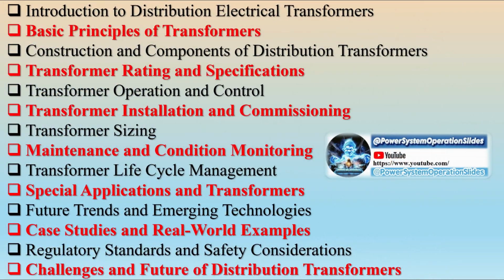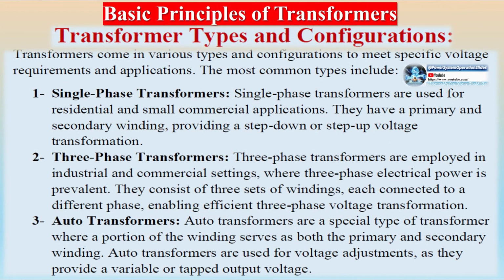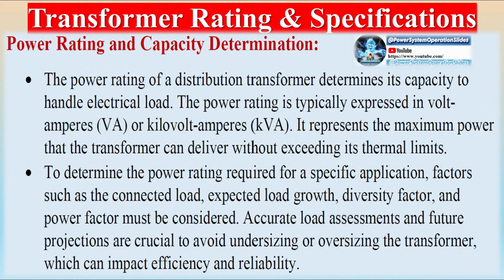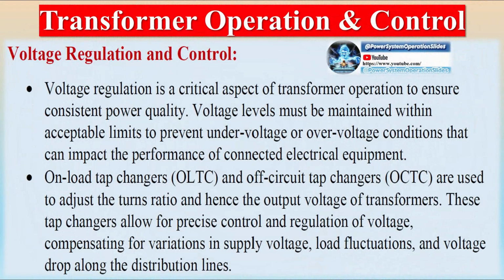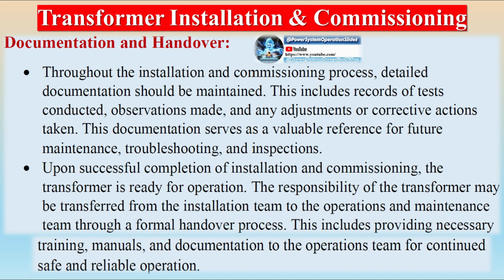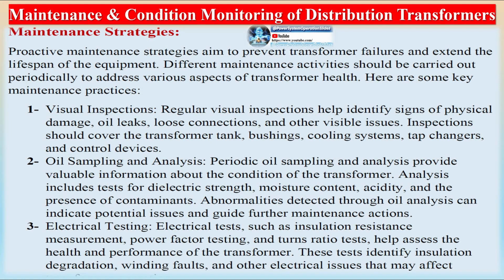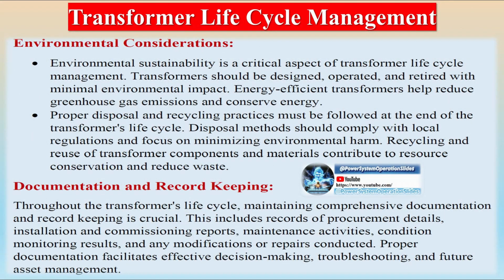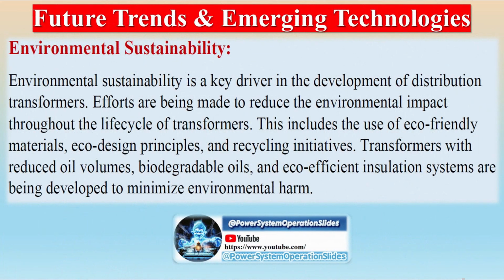Distribution Transformers | Basic Principles Construction & Components of Distribution Transformers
Below topics are discussed:
Introduction to Distribution Electrical Transformers
Basic Principles of Transformers
Construction and Components of Distribution Transformers
Transformer Rating and Specifications
Transformer Operation and Control
Transformer Installation and Commissioning
Transformer Sizing
Maintenance and Condition Monitoring
Transformer Life Cycle Management
Special Applications and Transformers
Future Trends and Emerging Technologies of Distribution Transformers
Case Studies and Real-World Examples
Regulatory Standards and Safety Considerations
Challenges and Future of Distribution Transformers